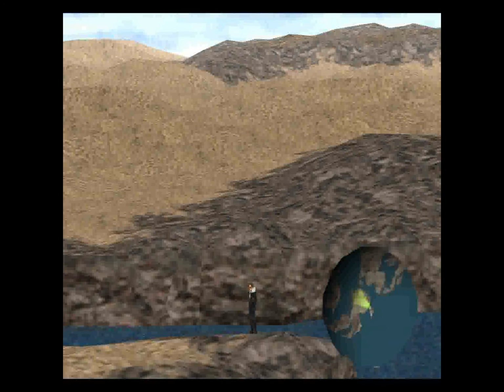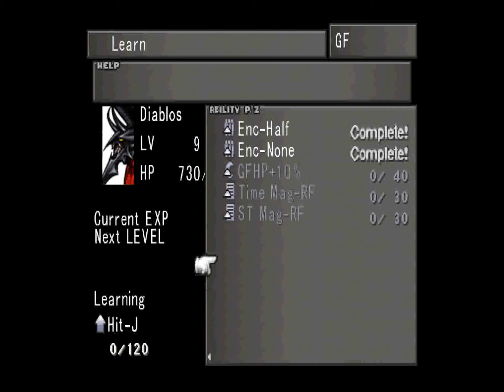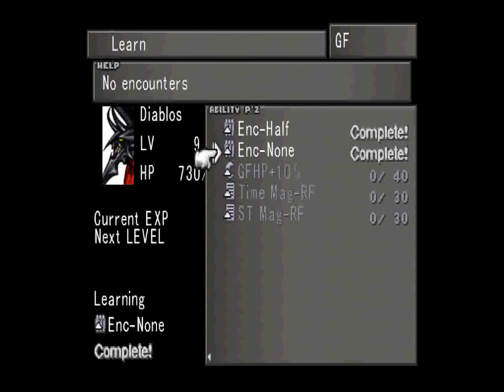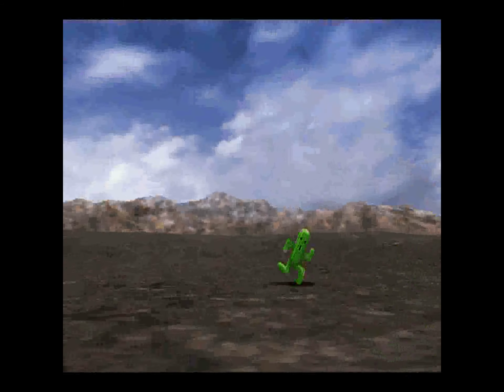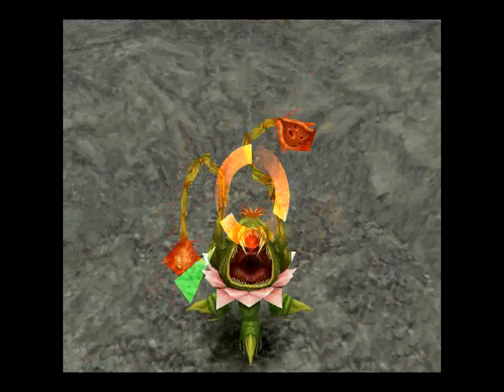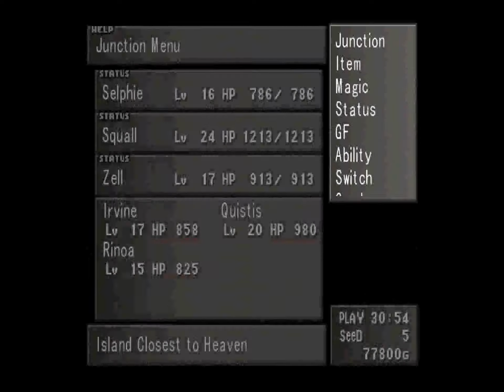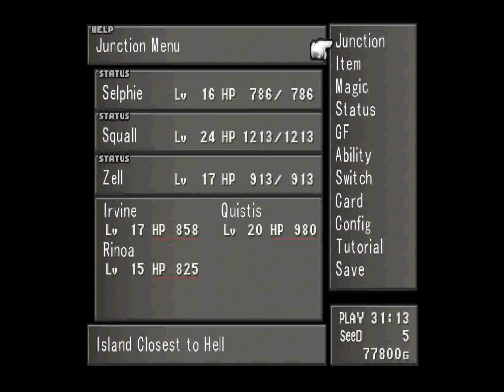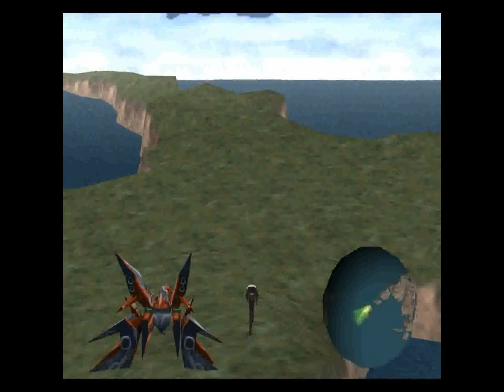Let's Play "Final Fantasy VIII" Episode 45 - Stealing from a Giant Cabbage